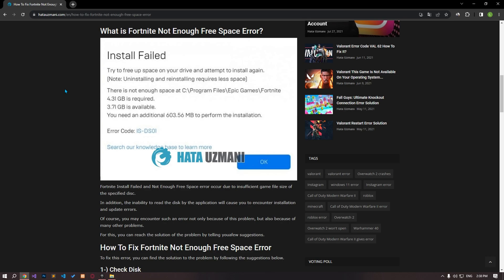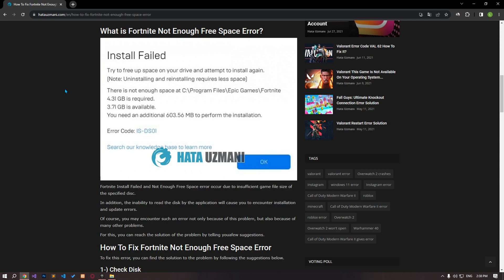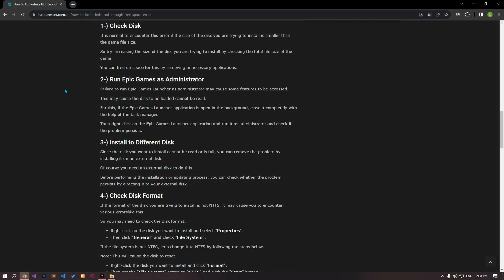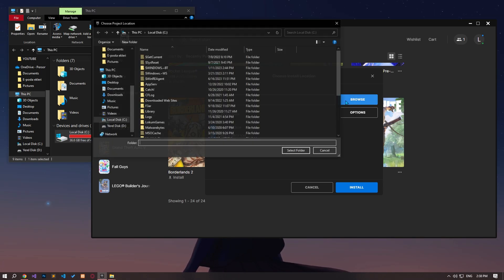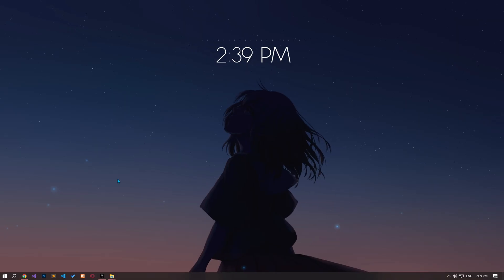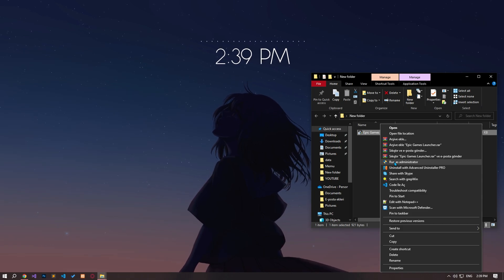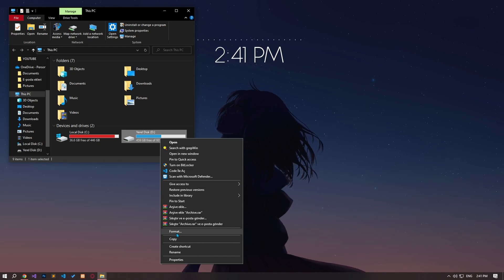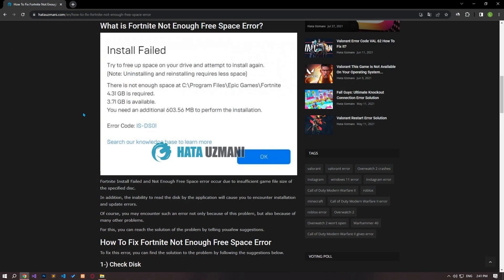Fortnite Not Enough Free Space Error Fix (New) | How To Fix Fortnite Install Failed Error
In this video, we will try to resolve the "Install Failed Not Enough Free Space" error that Fortnite players encounter while installing or updating the game.

VIDEO PARTS:
00:00 What is Fortnite Not Enough Free Space Error?
00:30 Intro
00:36 1. Check Disk & Install to Different Disk
01:13 2. Run Epic Games as Administrator
01:38 3. Check Disk Format
02:14 Ending